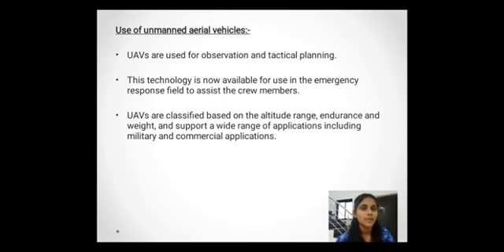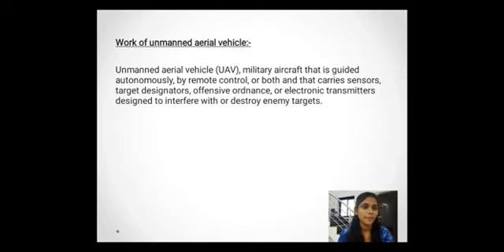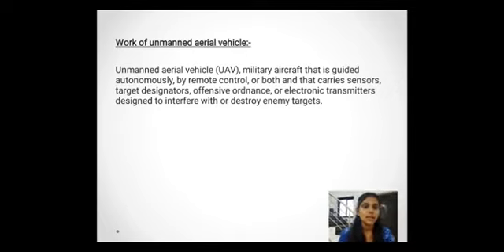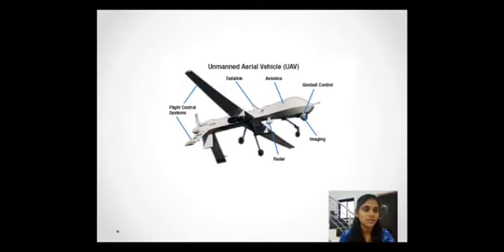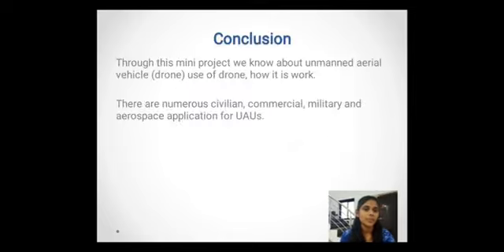Khabale laxmi and grp mini project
DRONES AND UNMANED ARIAL VEHICLE